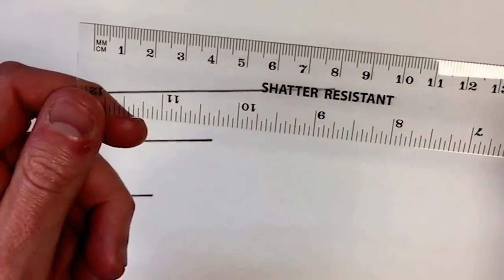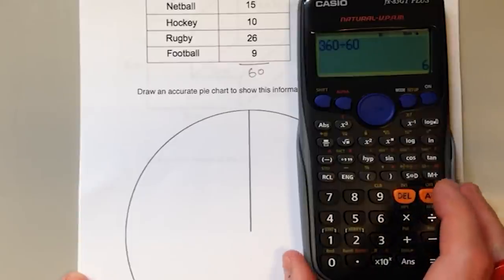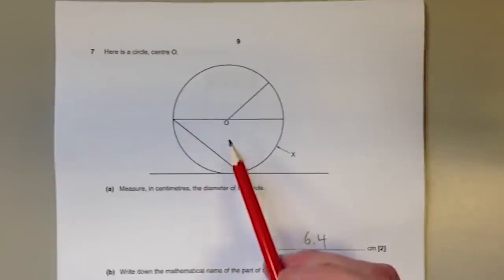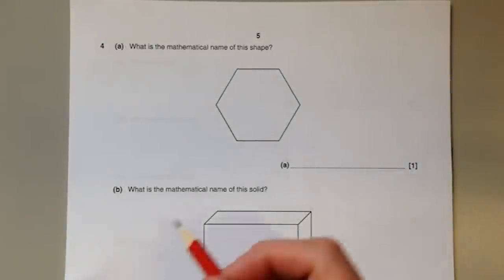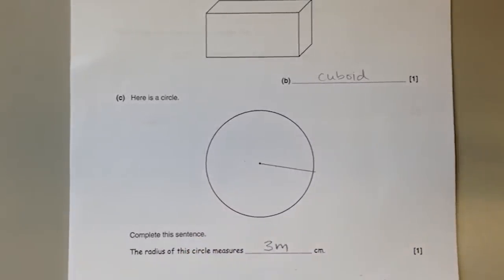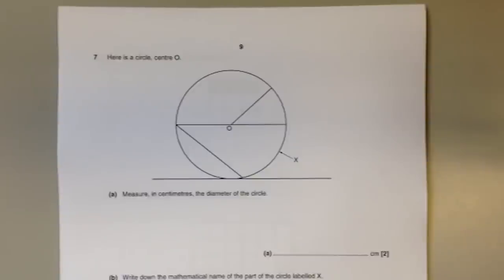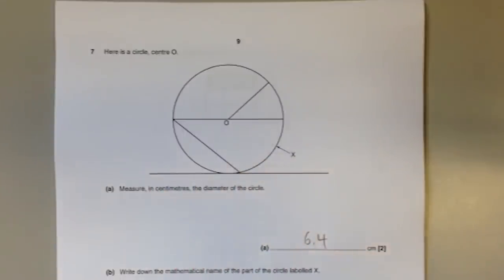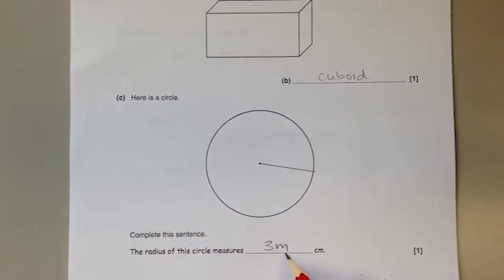ASMR Loop: Math Tools - Unintentional ASMR - 1 Hour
Merry Christmas and Happy Holidays to Errybody! Hope everything is going well for everyone.
Combined and looped a few Math Tool Demonstration Videos for this one. They do a great job explaining the methods of each tool and how to apply them. Made a few audio edits to keep the ASMR effect going. Hope you enjoy!

This video is not monetized. Will remove video upon request.

Have a clip that you want Looped? Please provide a link to said clip and the timestamp to make it clear. Thanks!

Thanks for the continued support! Have a great day!